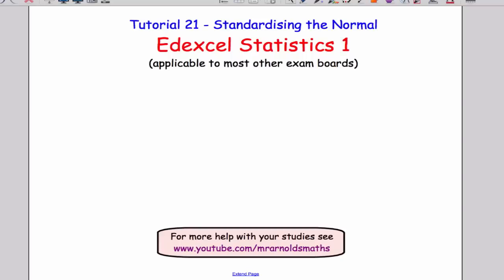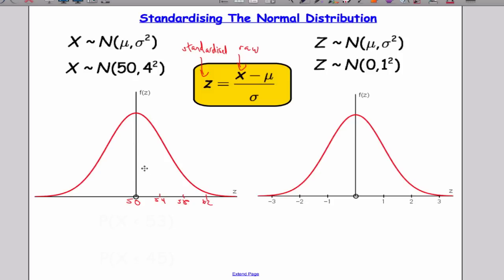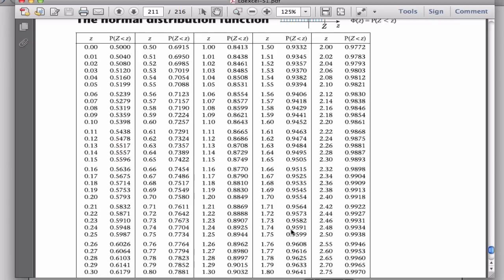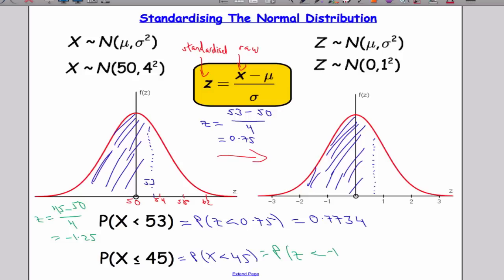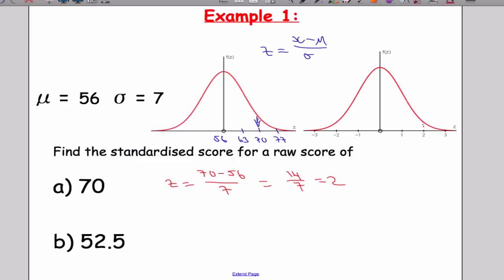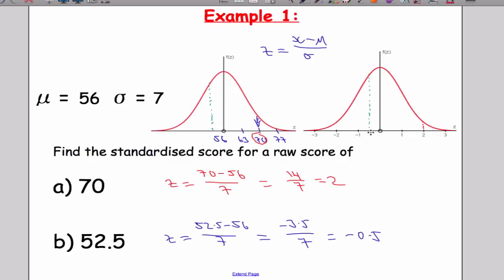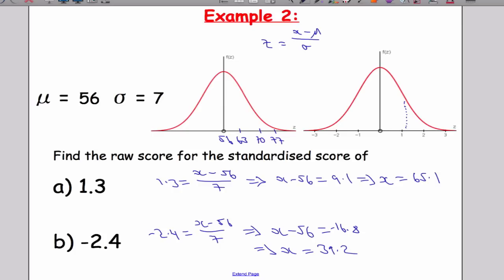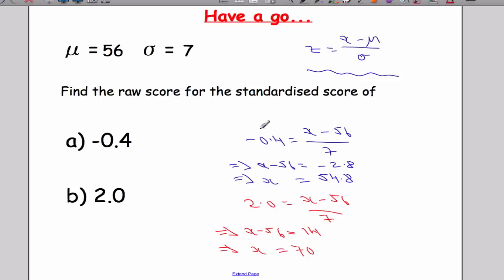Edexcel S1 Tutorial 21 Standardising the normal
Watch the video and where prompted pause the video and attempt the questions